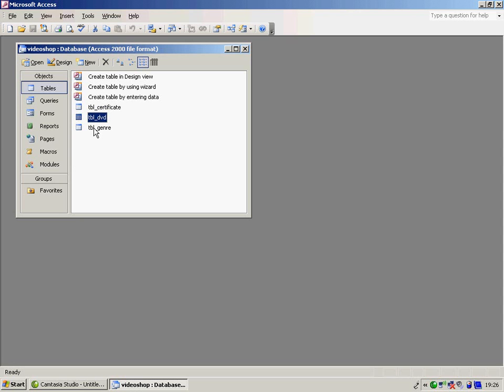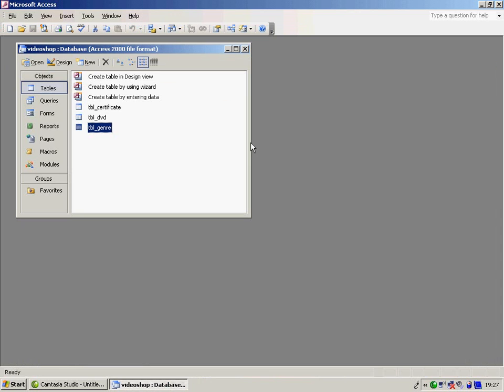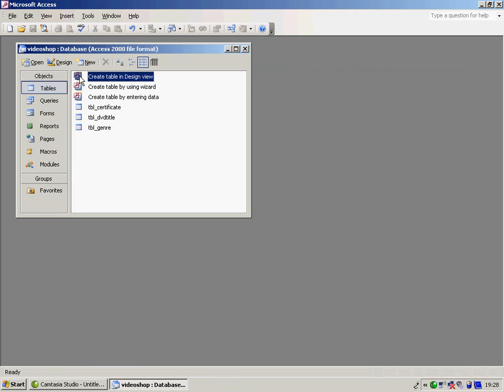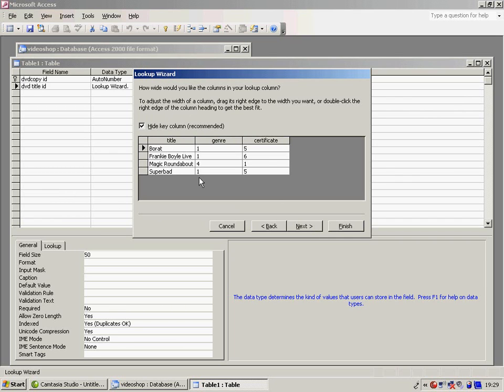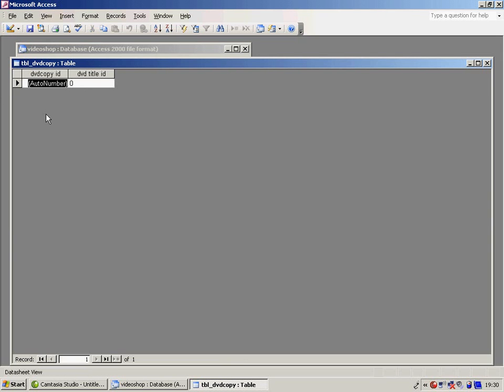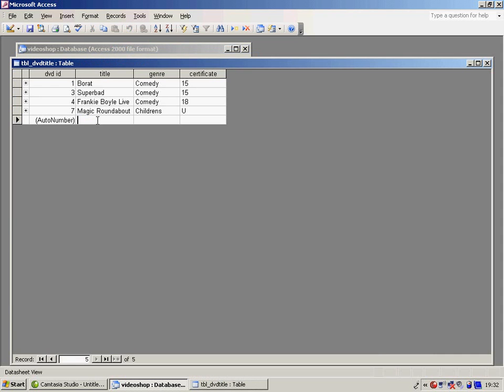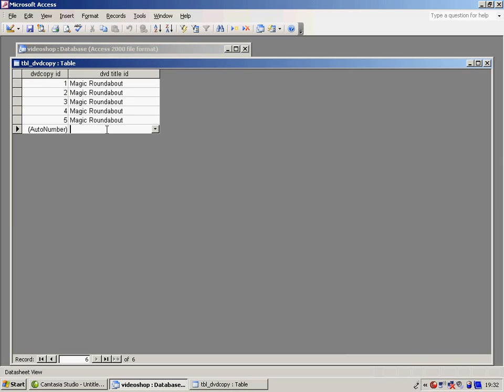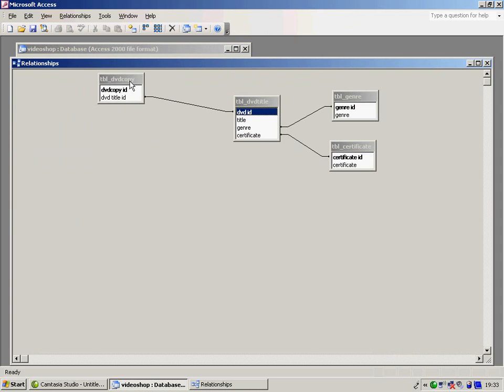vid3 dvd copy table